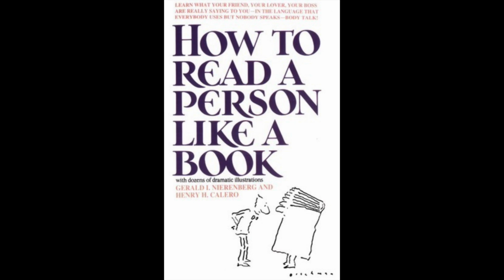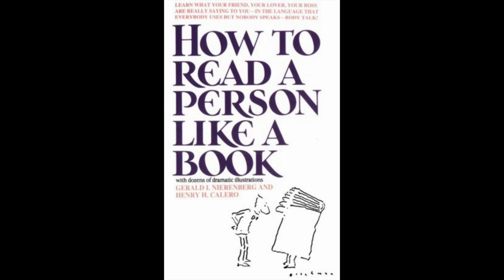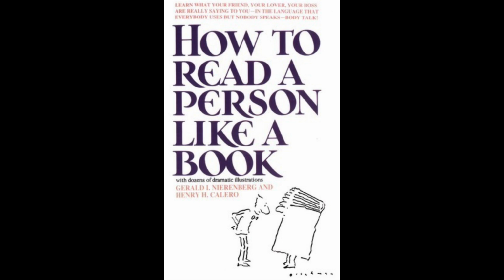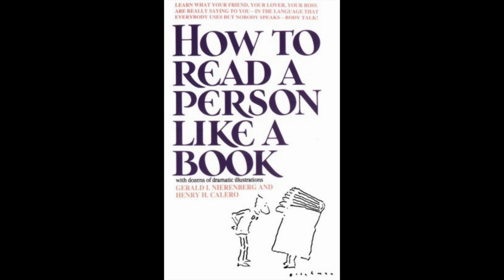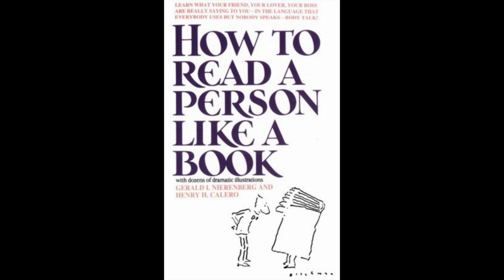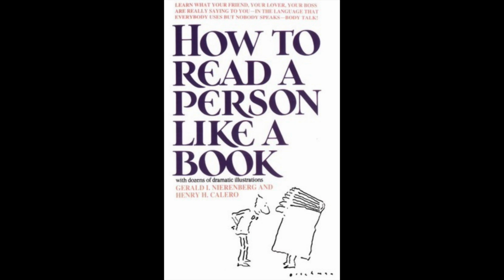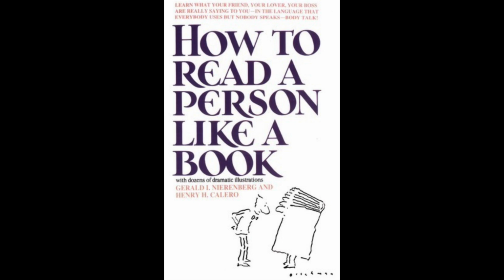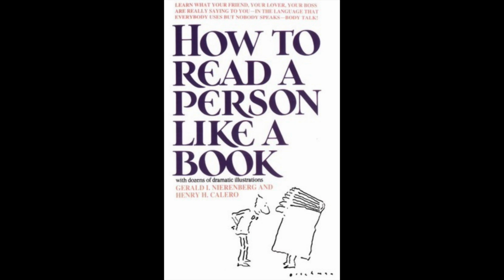How To Read A Person Like A Book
Gerard I. Nierenberg's How to Read a Person Like a Book is a guide to interpreting nonverbal communication, primarily body language. The book presents a system for understanding gestures across cultures, arguing that gestures are more reliable indicators of feelings than words. It emphasises the importance of observing gesture clusters (groups of related gestures) and recognising congruence (consistency) between verbal and nonverbal cues to accurately interpret meaning. The text uses numerous examples from various social and professional settings to illustrate these concepts, drawing on observations from seminars and real-life situations. Finally, it provides a framework for applying this knowledge to improve communication and understanding in different contexts.